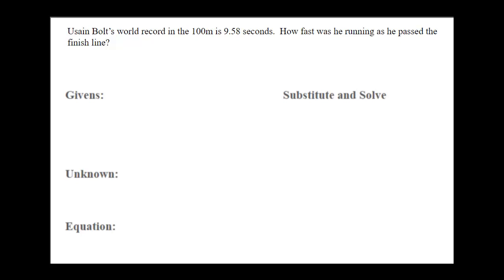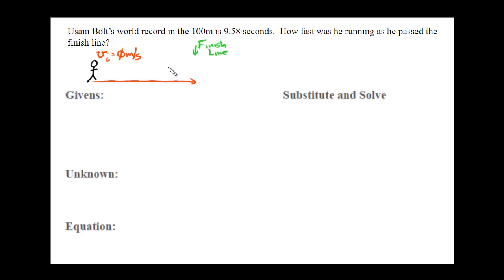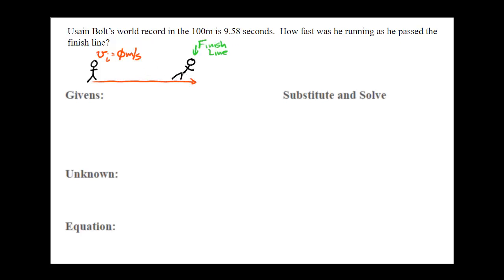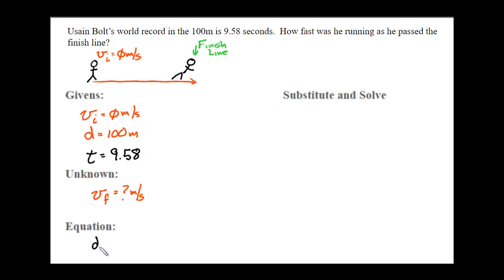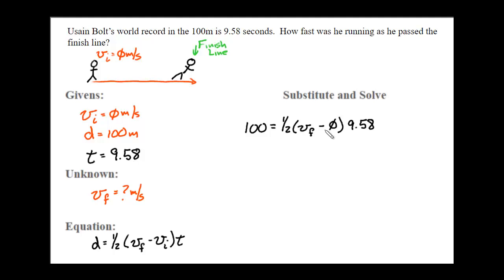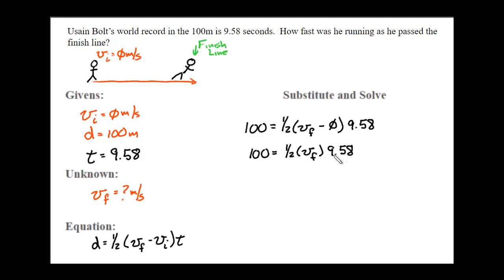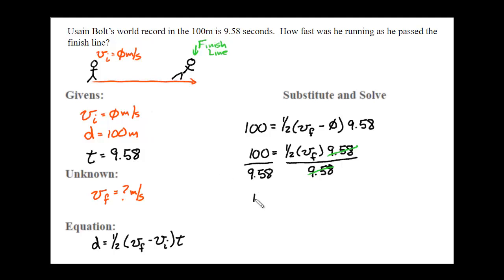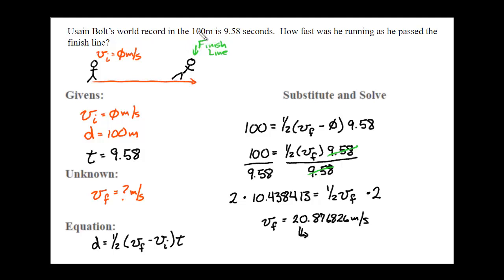Question 1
How to solve a kinematic problem step by step.